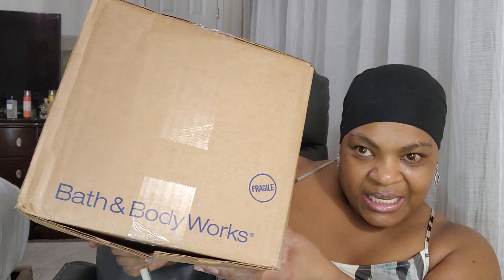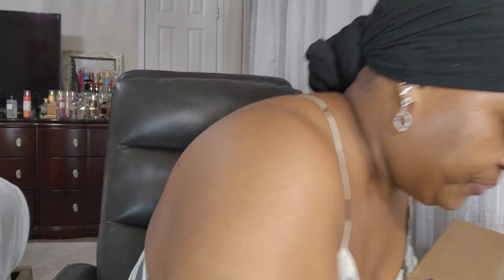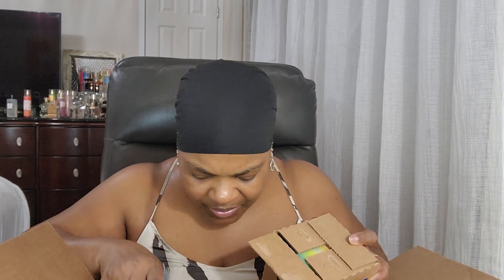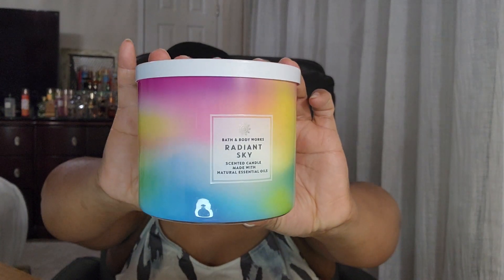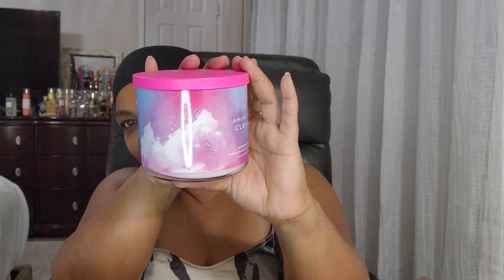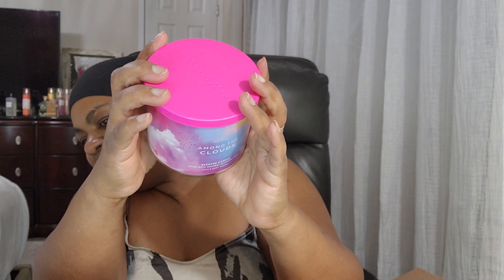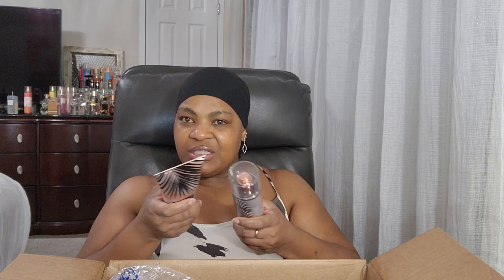Bath And Body Works Haul| March 2023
Radiant Sky
Among The Clouds
Coco Paradise

Bath and Body Works Body Care
Among The Clouds
Golden Mango Lagoon
Coco Paradise